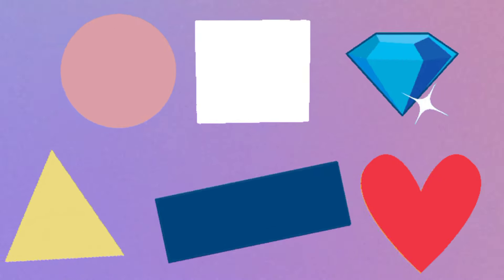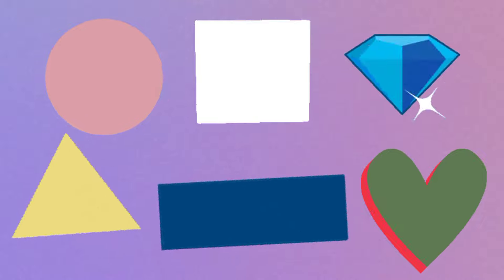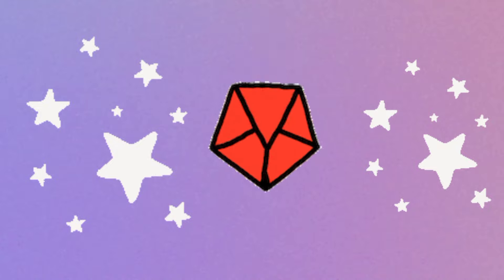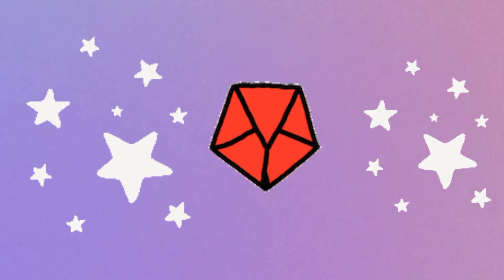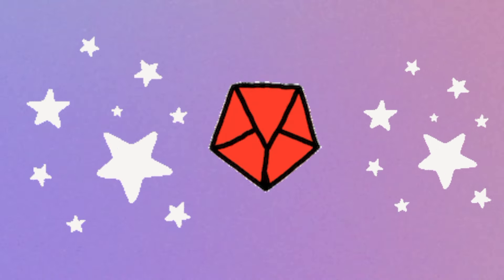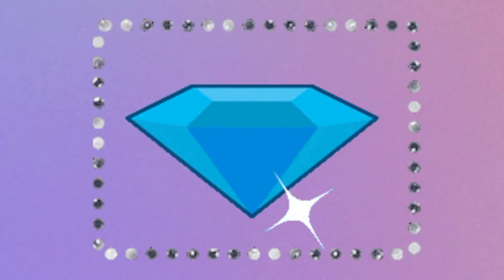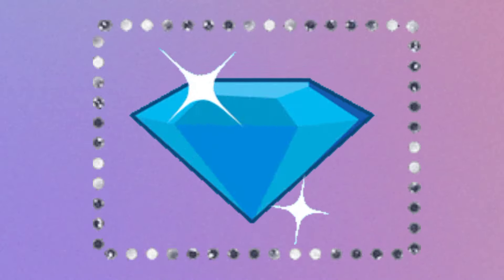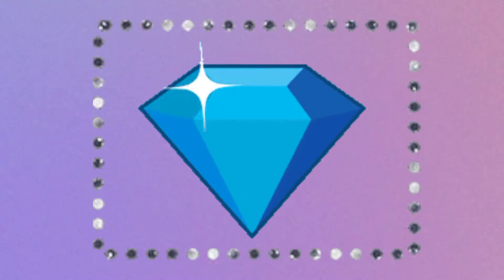Shapes song | shapes rhymes|We are shapes|Learning Shapes | shape songs for kids |Saanvi Pre-School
Pre-school educational content for kids
Here kids can learn ABC phonics, uppercase , lower case, 123 numbers , shape, स्वर व्यंजन अ आ ए ऐ क ख ग, etc.